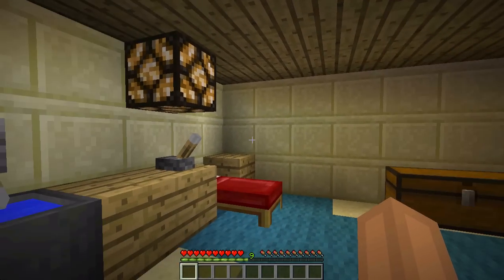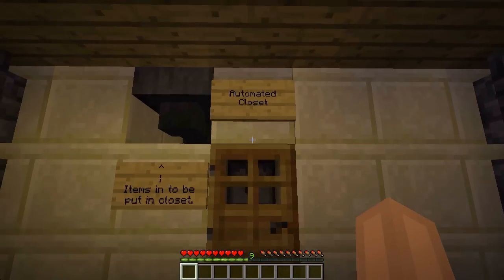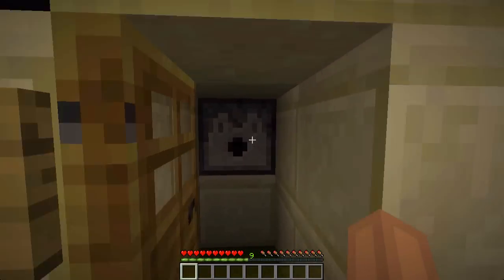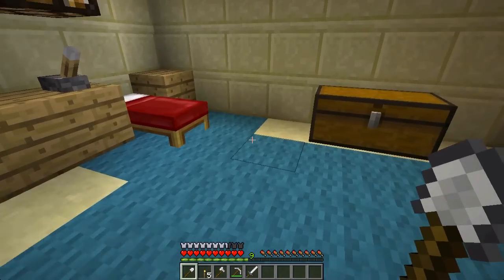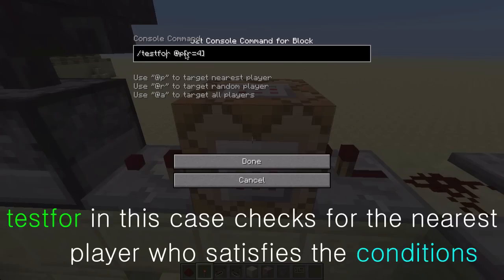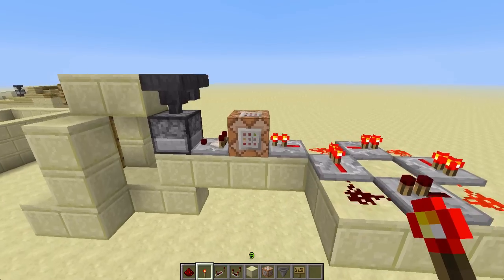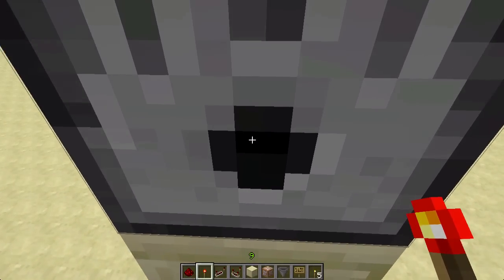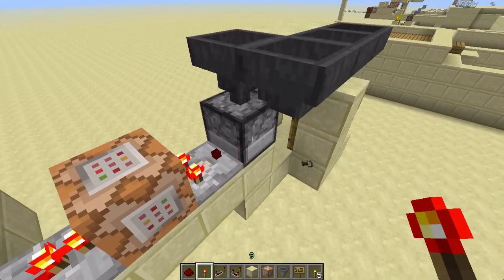Automated Closet - Redstone {Snapshot 13w04a}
= A simple automated closet using the new /testfor command and Command Blocks.

= Some more info :0 =
PMC: dingousa